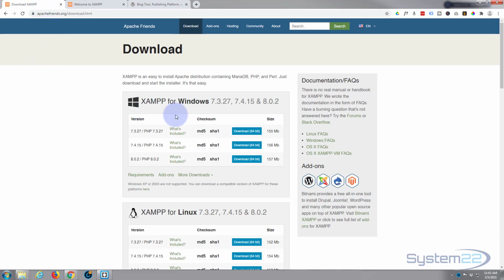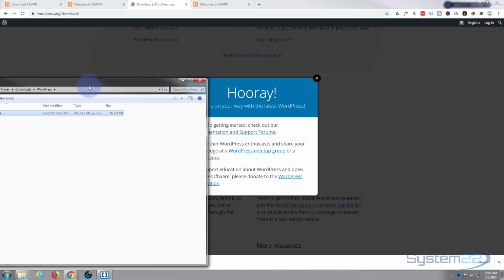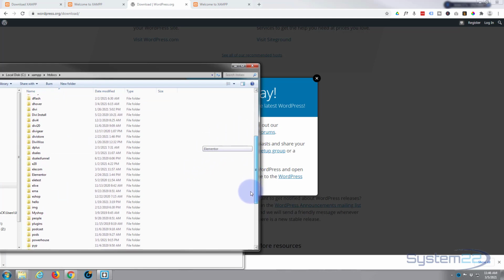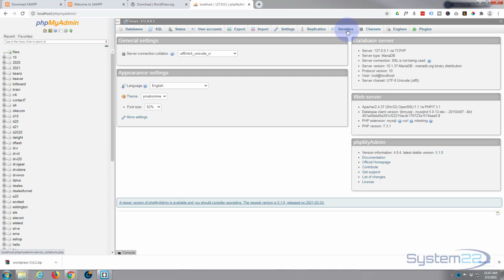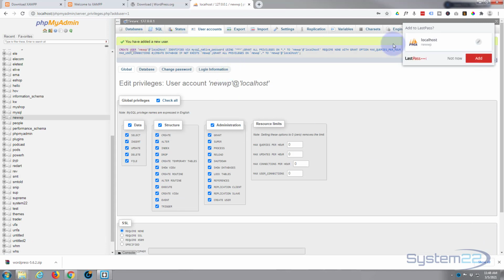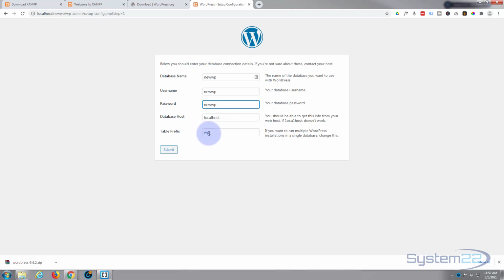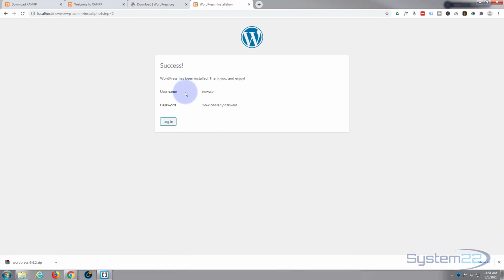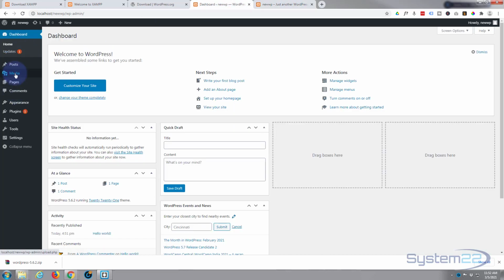Wordpress How To Create A Website With Xampp On Localhost 👍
CHAPTERS

00:00  Intro
00:31  Download Xampp
01:00  Xampp Dashboard
01:17  Wordpress Download
02:05  New Site Folder
03:33  User And Database Setup
05:09  Site Install
07:11  Site Login
07:57  Result

SOCIAL MEDIA
Follow what I'm doing on: